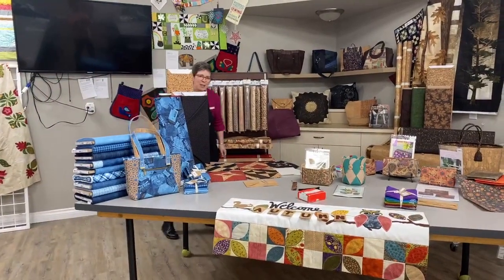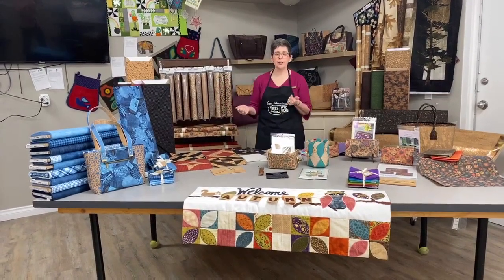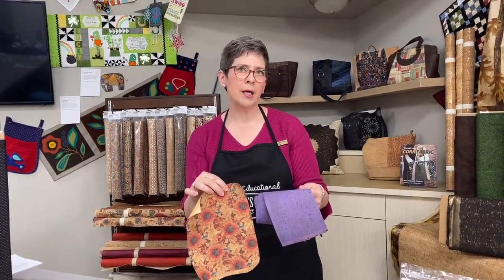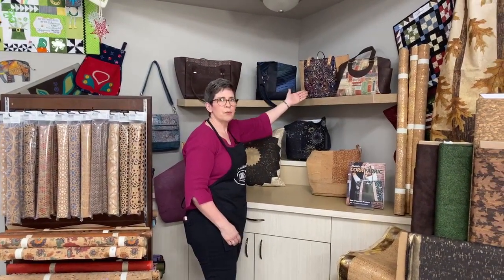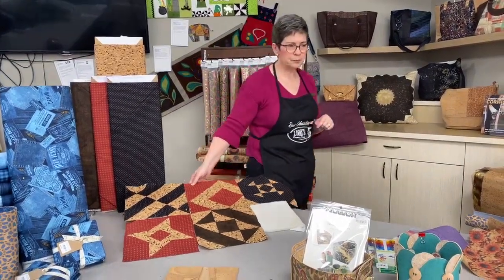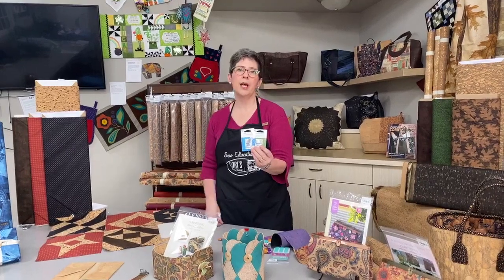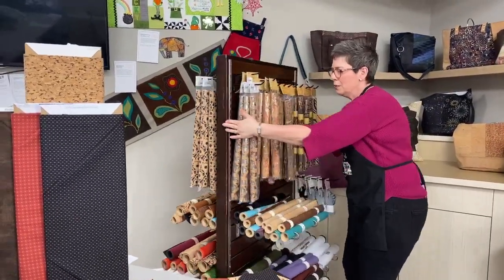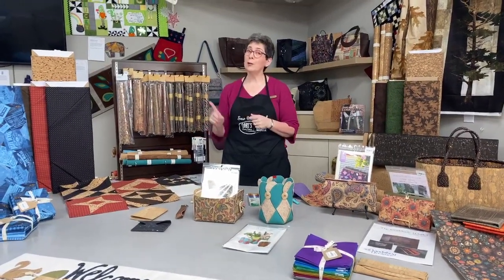How To's Day Lisa tells us what is up with cork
Lisa educates us on cork fabric.  Where does it come from and what can you do with it?